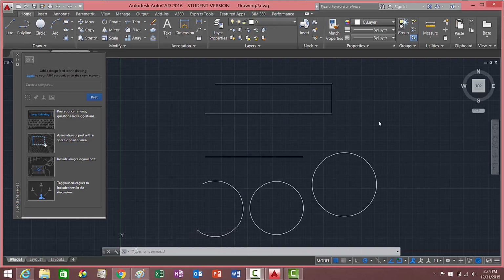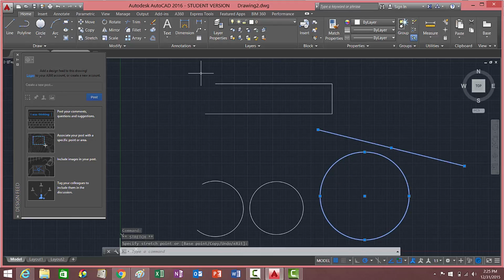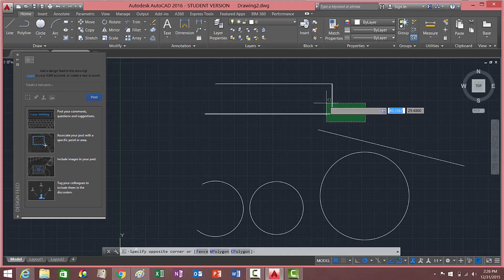30 Second Tutorials - Autodesk AutoCAD2016 - Selecting, Adjusting, and Movings Lines and Shapes